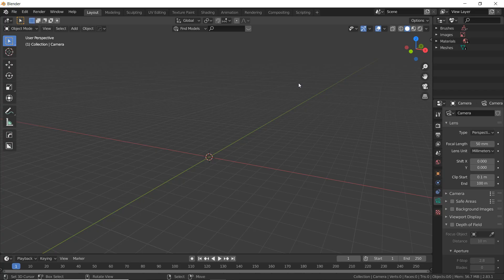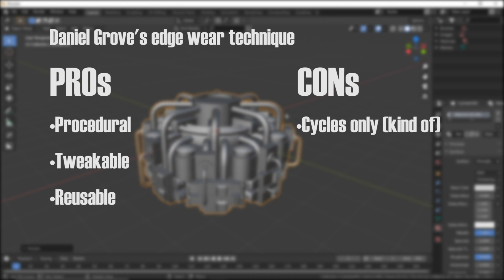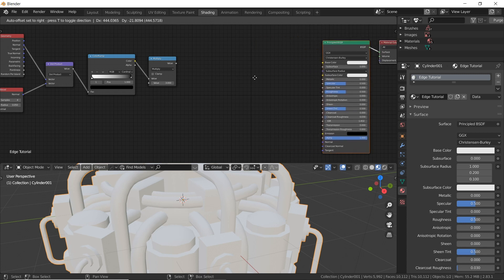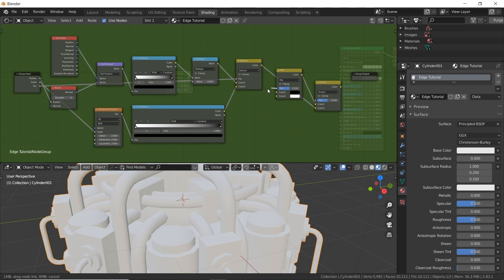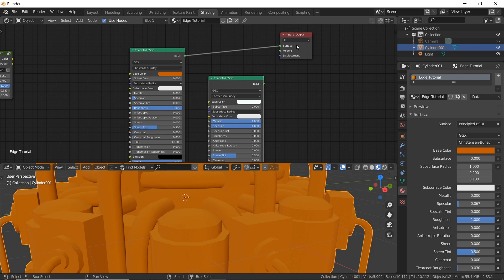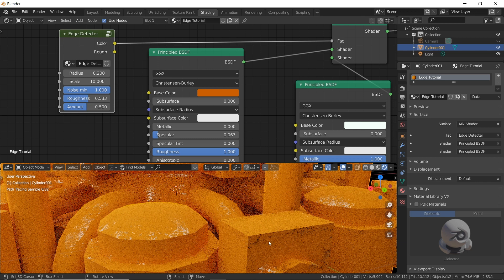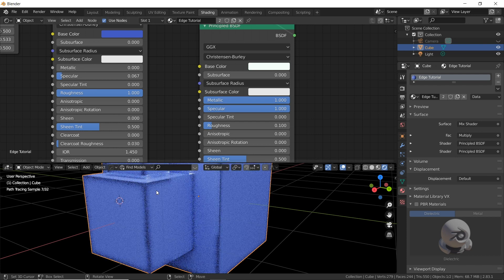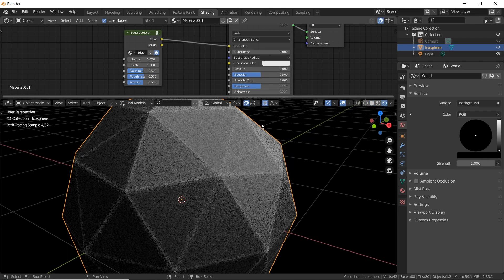Worn edges in Blender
Add realism and detail to your scenes with procedural worn edges in Blender.

Scene file with edge nodes AND scratch nodes.